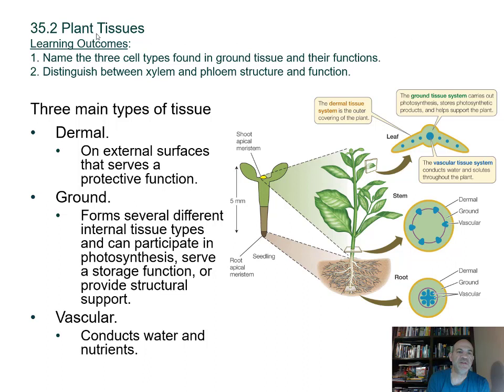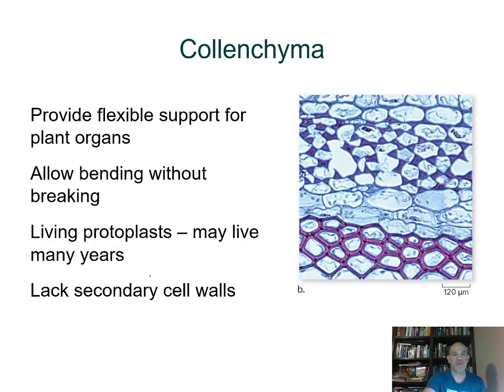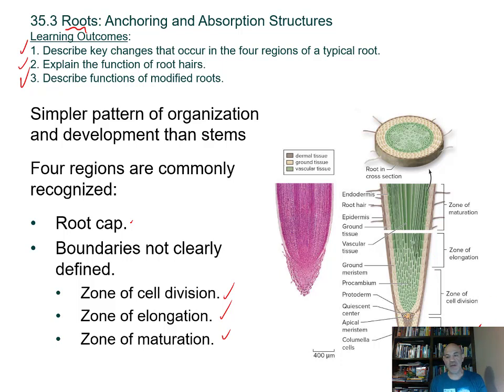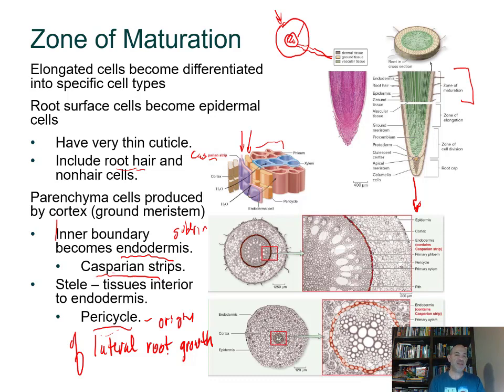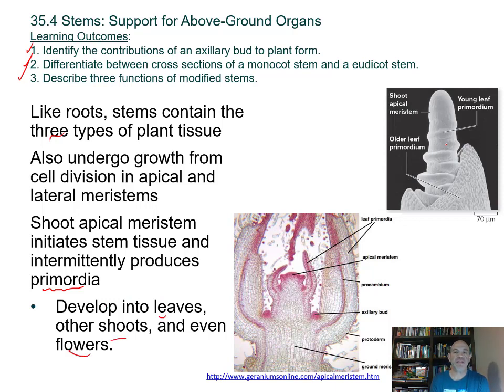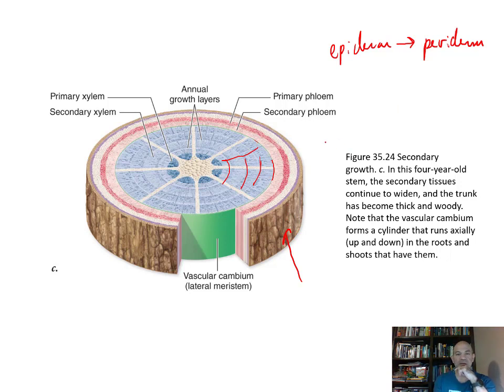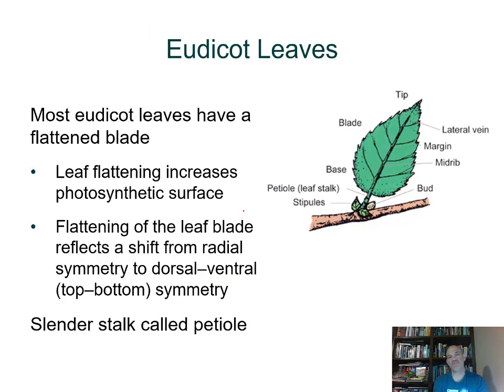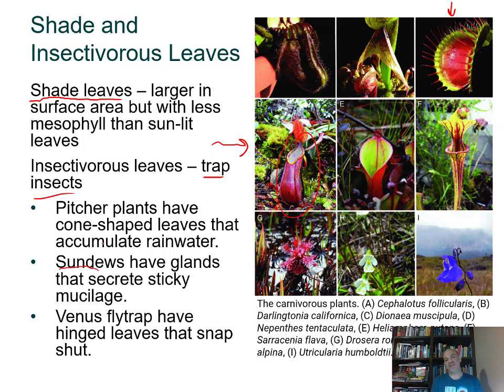BIOL 1407 Lecture 35 Plant Form 35.2 to 35.5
Contents
35.2 Plant Tissues (0:00)
35.3 Roots: Anchoring and Absorption Structures (25:41)
35.4 Stems: Support for Above-Ground Organs (51:57)
35.5 Leaves: Photosynthetic Organs (1:17:22)